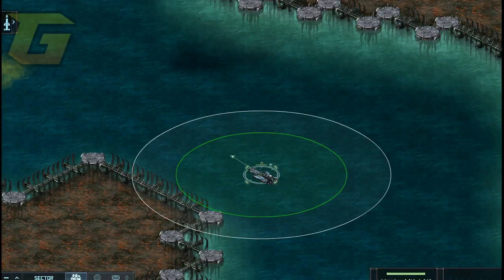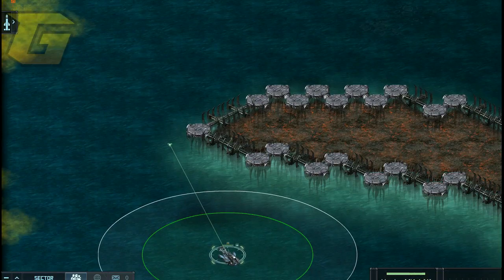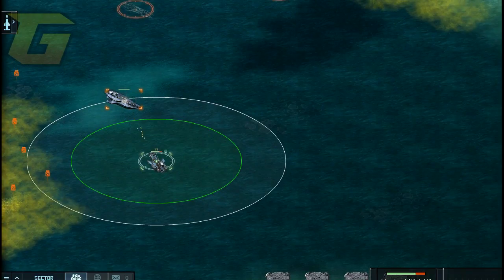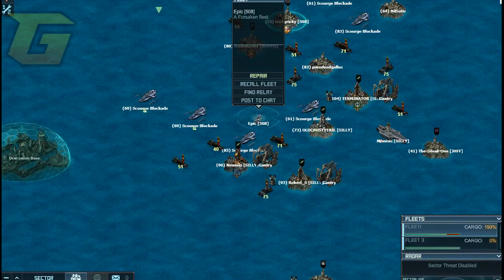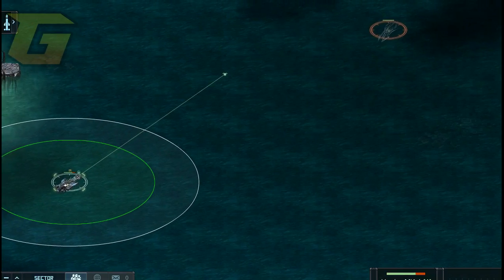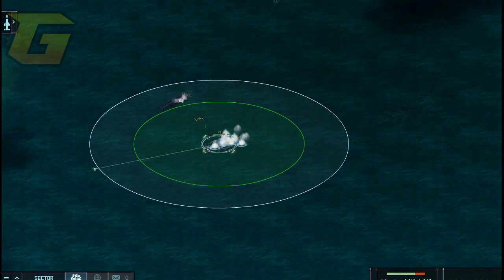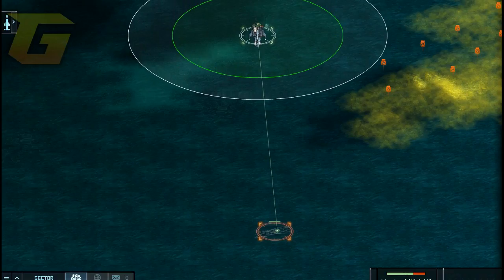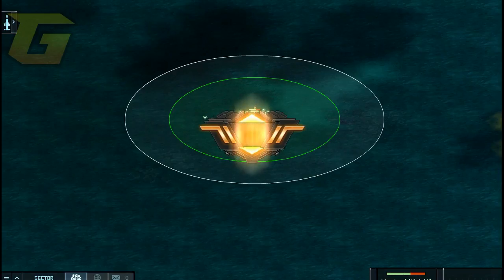Battle pirates Hunter mk-1 Raid tips Low level